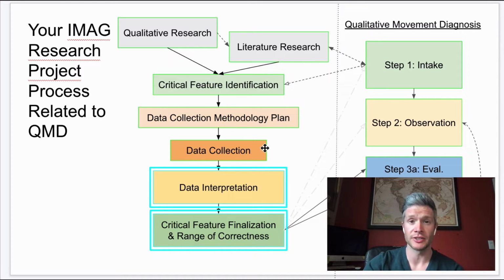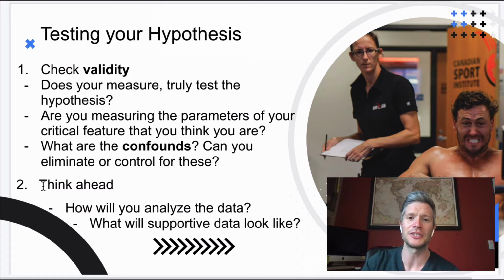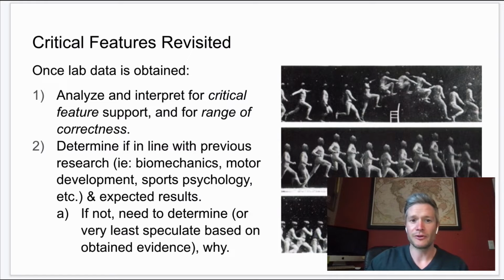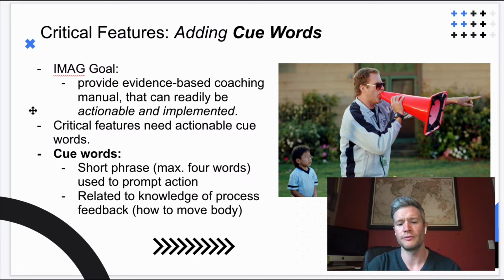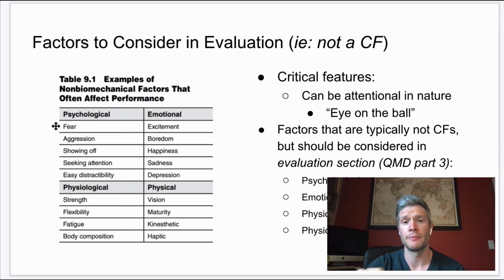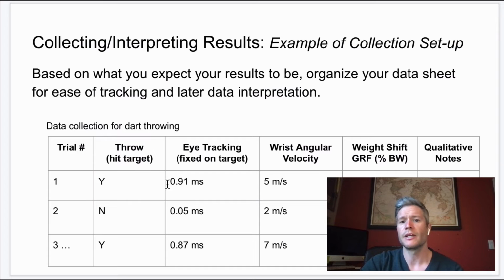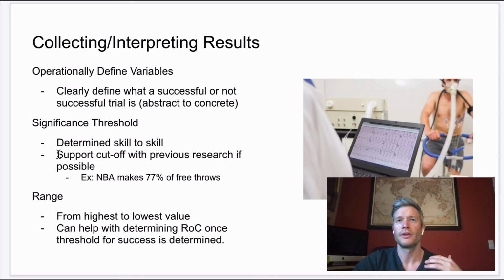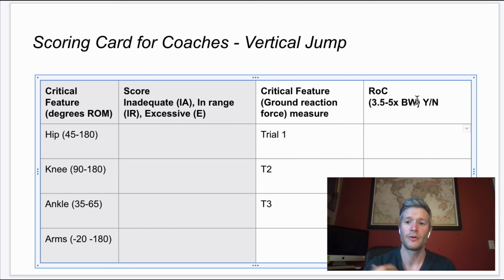SPSC 3154 - Critical Feature's & Results Interpretation